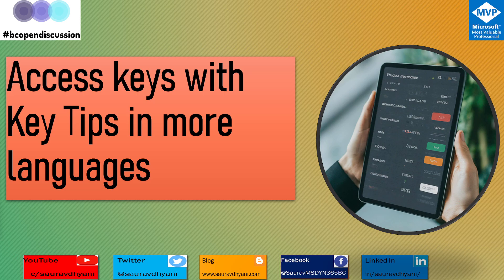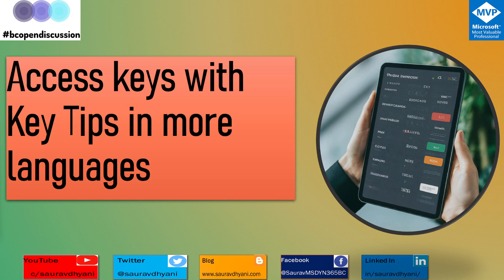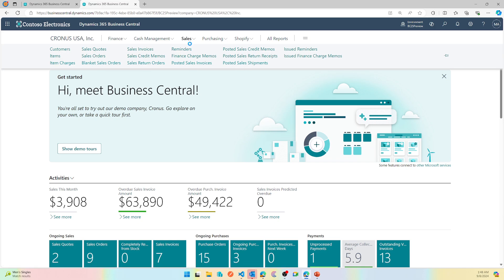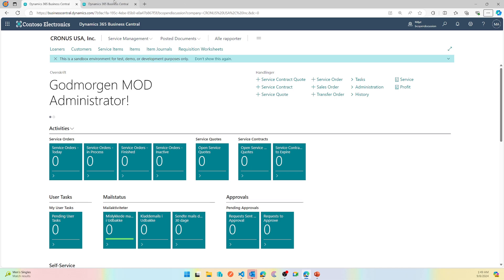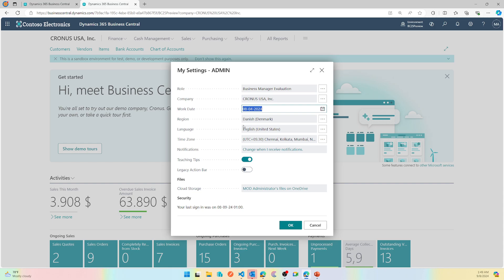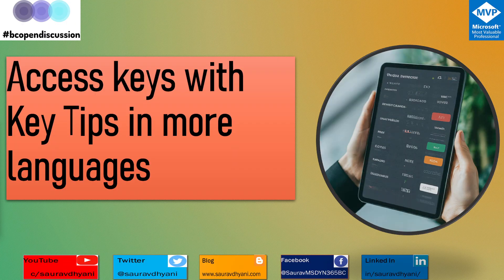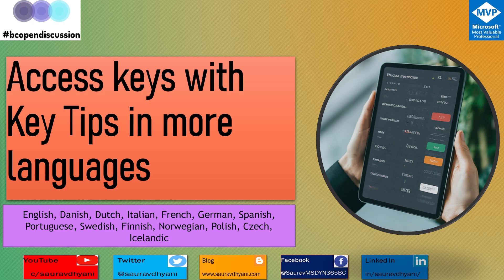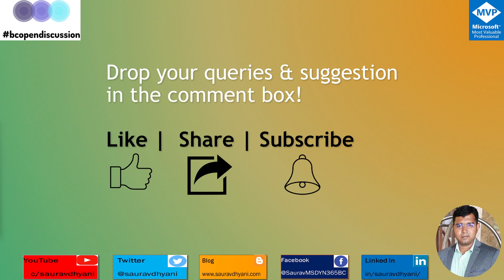Business Central: Boost Efficiency with Access Keys and Key Tips.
📌 Discover how to supercharge your productivity in Business Central with access keys and key tips. In this video, I'll guide you through the essential keyboard shortcuts that can significantly reduce your reliance on the mouse. Learn how to quickly navigate menus, activate actions, and streamline your workflow. This tutorial is perfect for anyone looking to enhance their Business Central experience and save valuable time.

📌Key points covered in this video:
The benefits of using access keys and key tips in Business Central
How to activate key tips and use them to navigate the interface
Essential keyboard shortcuts for common actions
Tips for customizing your keyboard shortcuts